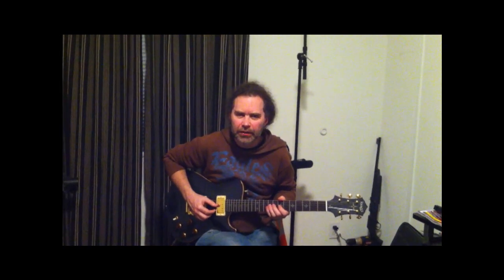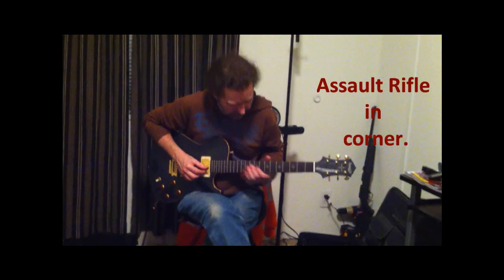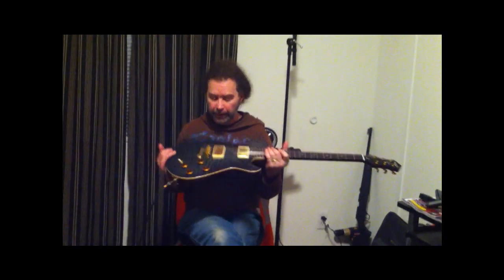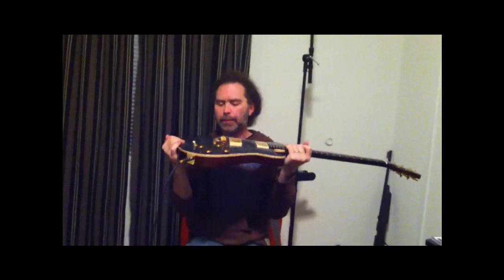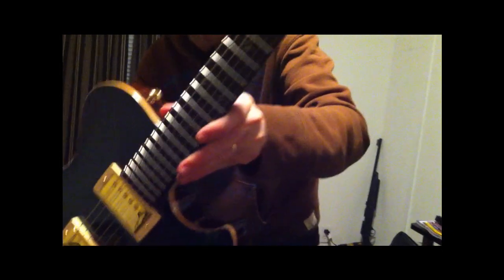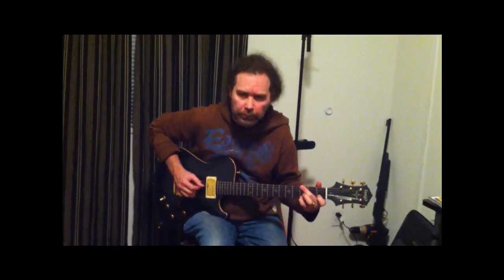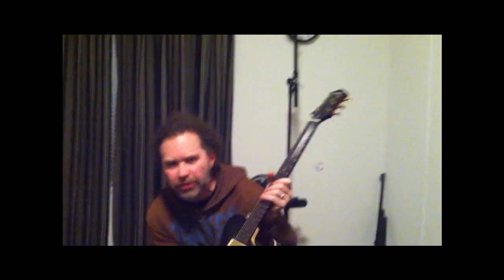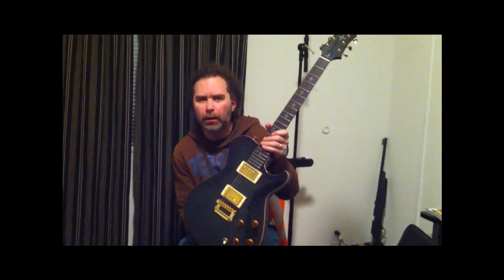Knaggs Kenai Demo - Tier 2